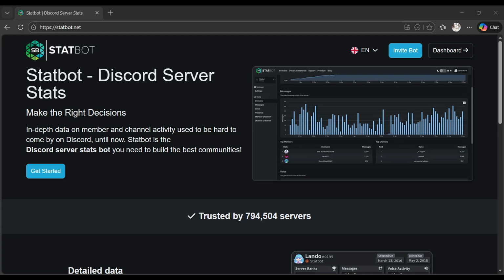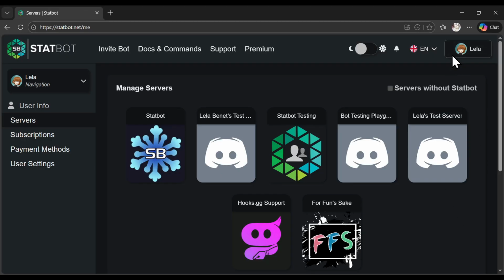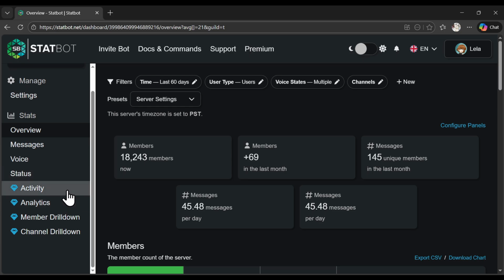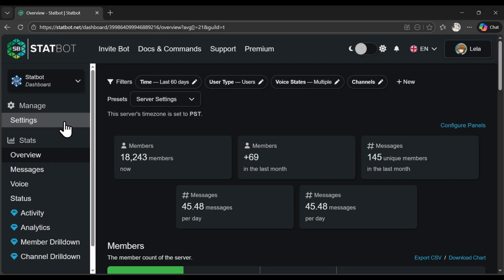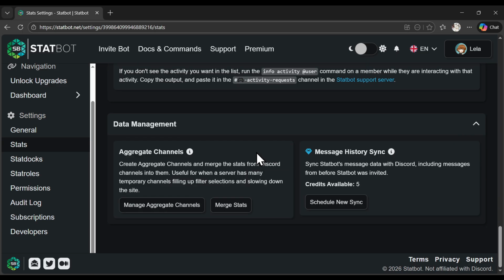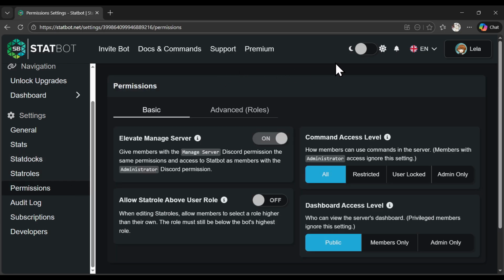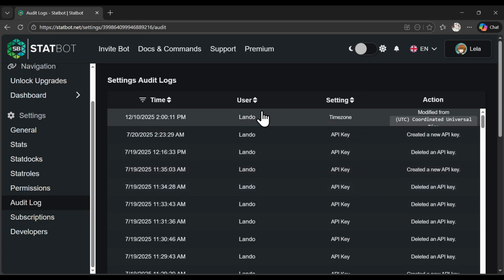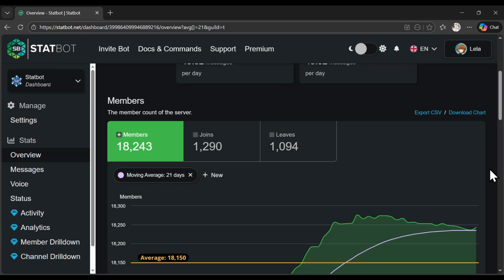Navigating the Statbot Dashboard | #1 Discord Statistics Bot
Unlock the full potential of your Discord analytics with this deep dive into the Statbot Dashboard! Whether you’re a community manager, server admin, or curious about tracking engagement, this walkthrough teaches you how to navigate and interpret your server’s stats like a pro.

• Understanding key sections like Overview, Messages, Voice, and Status pages

• Tips for customizing panels and filters to explore your server’s activity

• Using advanced features like heatmaps and member/channel analytics

Statbot is one of the most powerful Discord analytics tools available — giving you detailed insights into message and voice activity, member engagement, and more, all in an intuitive web dashboard you can access from anywhere.

If you want to take your Discord community analysis to the next level, this guide will help you understand what the Dashboard can do and how to make it work for you.